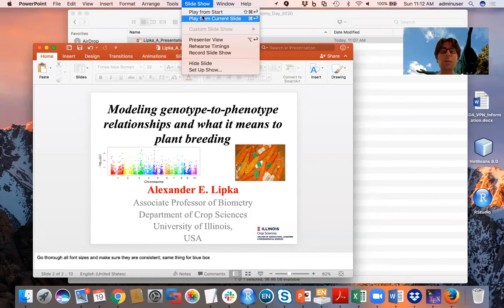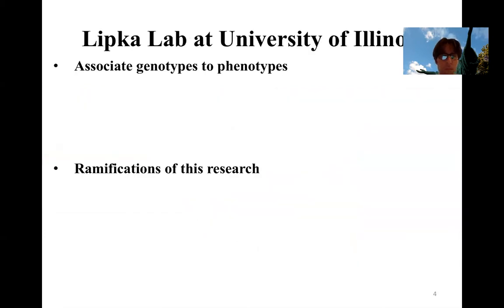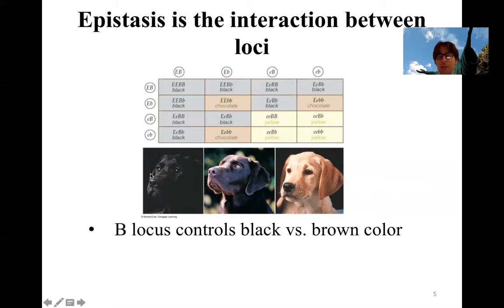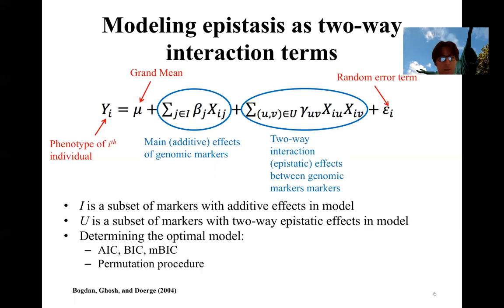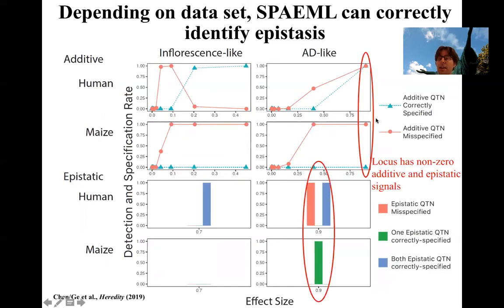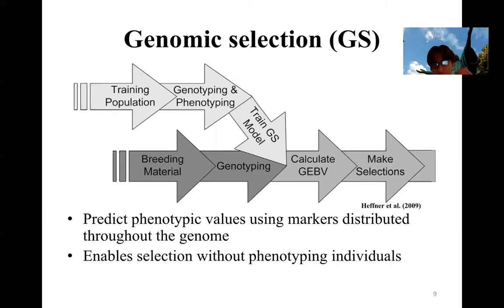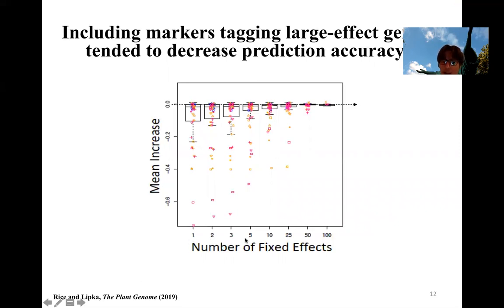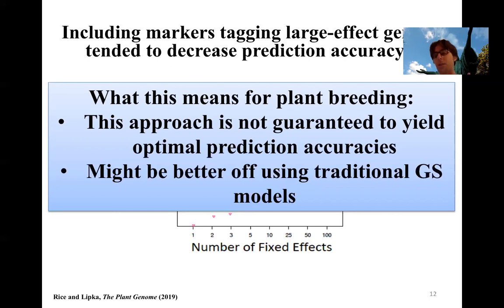Dr. Lipka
Dr.  Lipka with the University of Illinois Crop Sciences Department